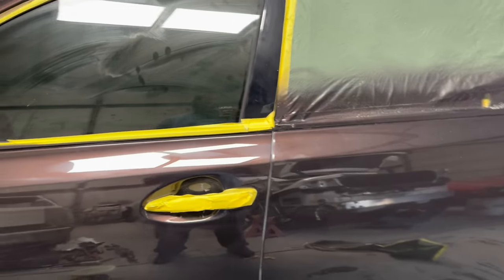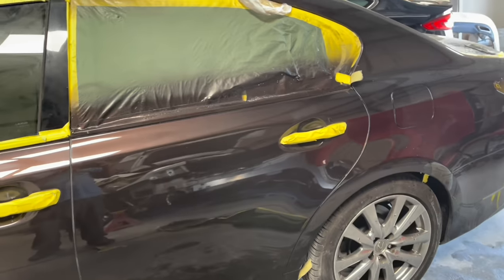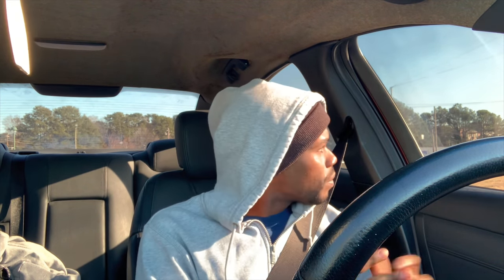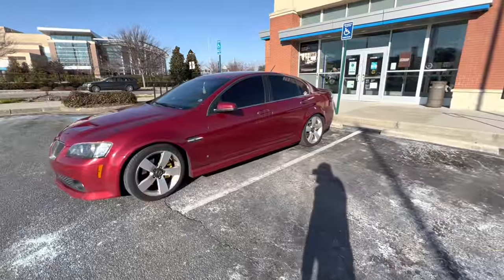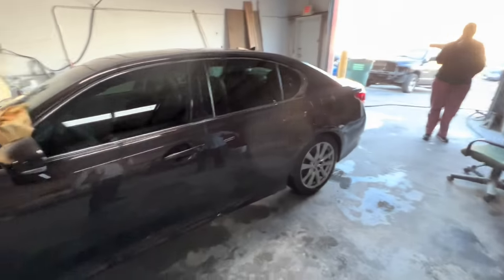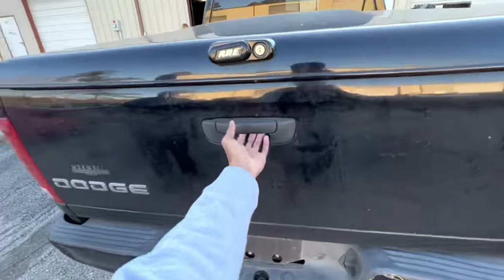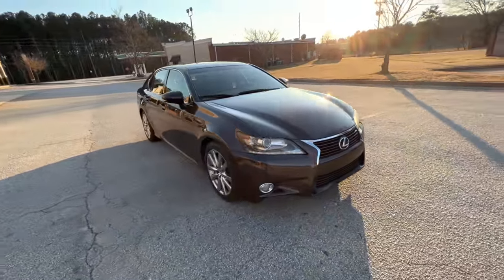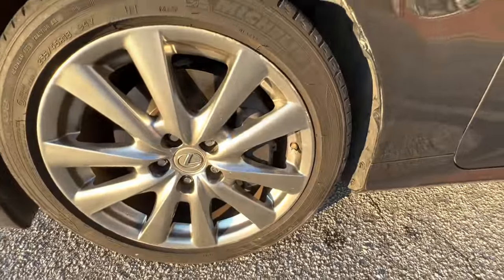TAKING DELIVERY OF MY FRESHLY PAINTED LEXUS GS 350 I WON FROM COPART *SECOND COPART BUILD COMPLETED!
I Finally Get To Start The Process ON Repainting My 2013 Lexus GS 350 I Bought From Copart After Getting The Title 1 Month & A Half Later!